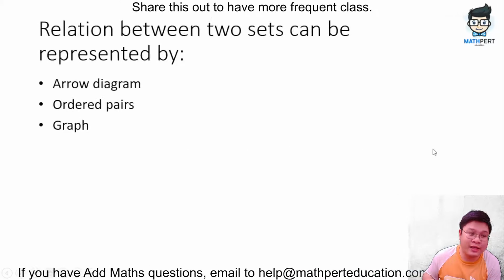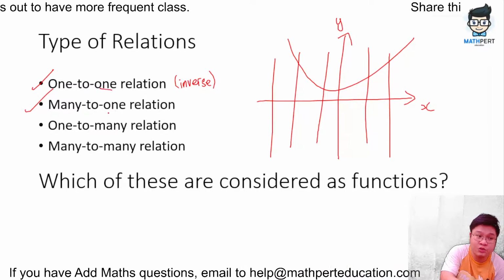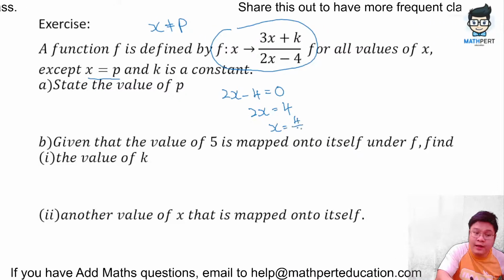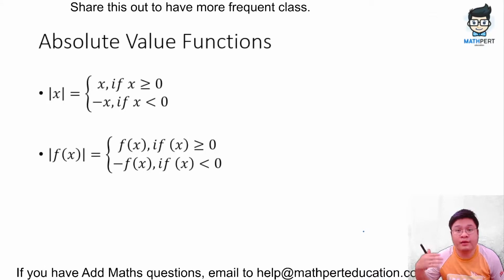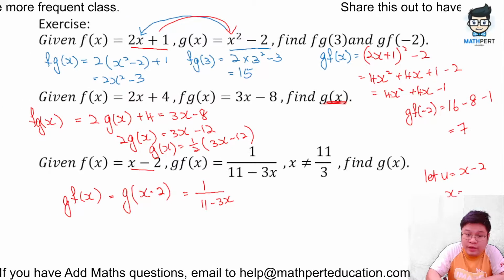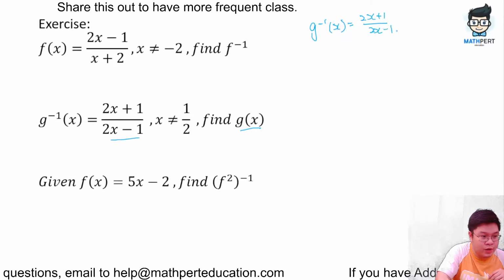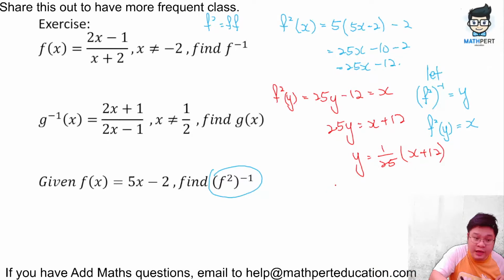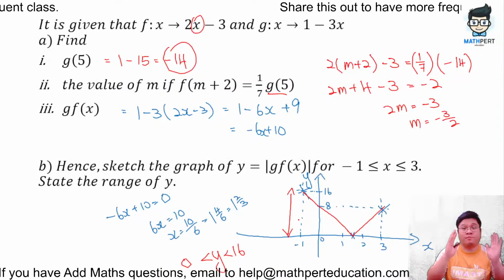MathPert Live Stream Class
Are you Ready For You SPM Add Math?😏